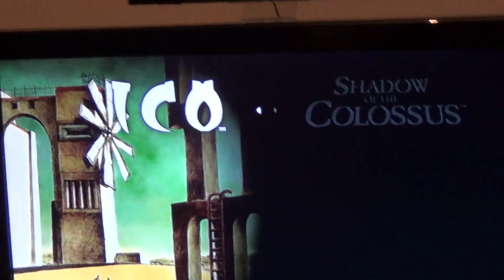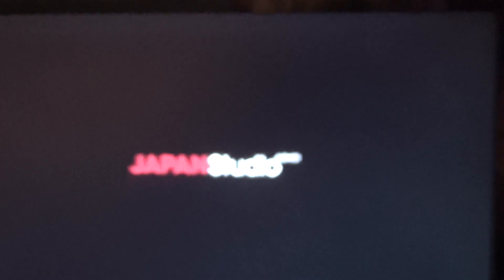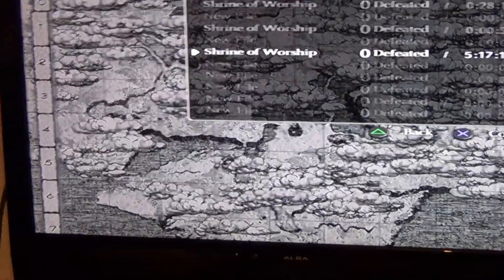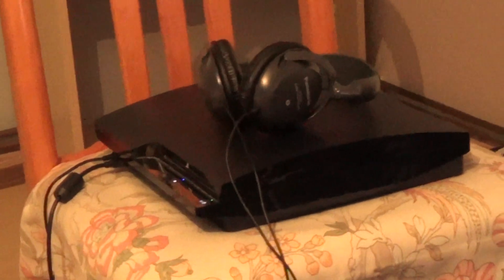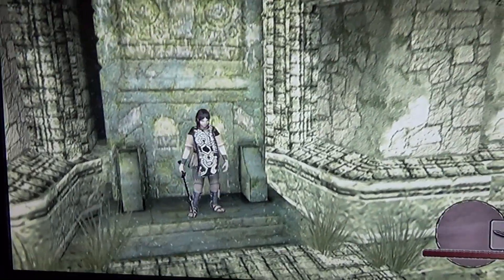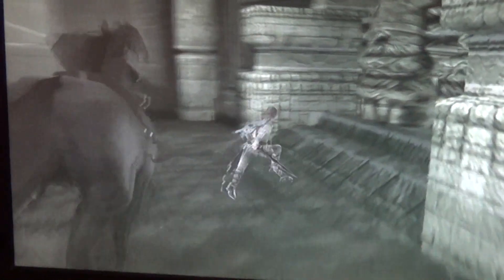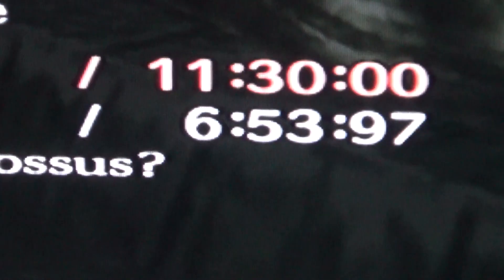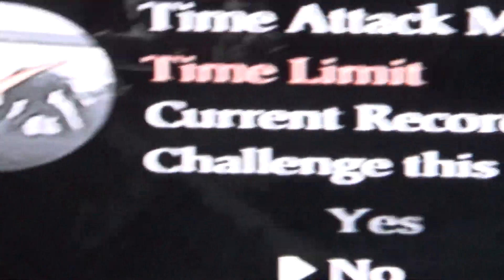Shadow of the Colossus HTA 15 PS3 Pal Very Good Time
Do not own Rights To Shadow of the Colossus or Ico all Rights go too Sony Team Ico